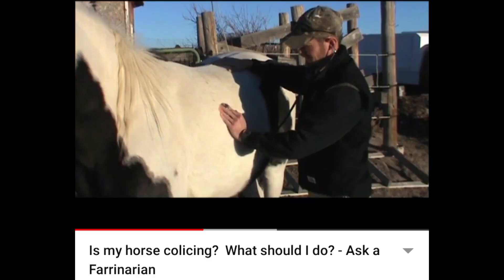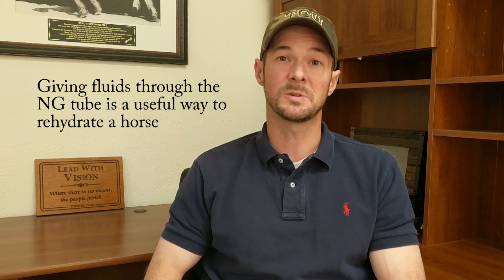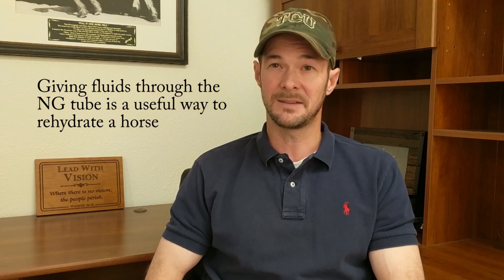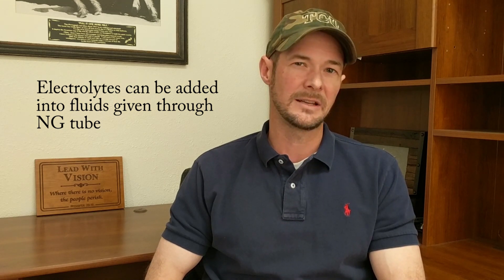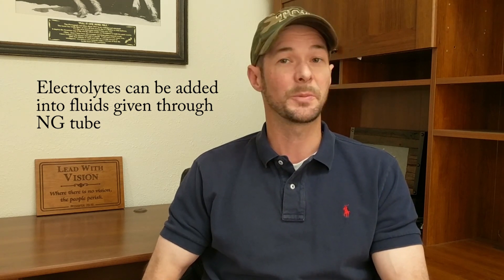What Is Colic In Horses - Part 2 - Ask a Farrinarian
Aggie Vet and Farrier Services, LLC (Brian Eitelman, DVM, CJF, and Emma Davie, DVM) provides mobile equine veterinarian and farrier services as well as mobile livestock veterinary services.  Service area limited primarily to Parker, CO, Franktown, CO, Castle Rock, CO, Sedalia, CO and Larkspur, CO. To learn more, please visit us

In this episode, Dr. Brian explains how to treat and manage colic in horses.

With very few exceptions, every horse needs to be seen by a vet every time it is suspected of colicing.  That’s a big statement, and it is true regardless of your horse experience.  Here’s why: 1) Colics can be very deceiving.  The quiet ones can be critical and the dramatic ones can be relatively minor.  2) Caught and treated early, most colics resolve easily.  One to two visits and they’re back to doing normal horse stuff.  3) It doesn’t take very long to go from simple to complicated and life-threatening.
I know it is super frustrating to pay an emergency bill because your horse was just crampy but 1) there’s a lot of peace of mind that comes from knowing that’s all it is and 2) survival rates drop the longer you wait and the bill gets huge when you have to treat a horse for days because it developed a severe impaction while you were hoping he’d get through his cramps.
  That brings us nicely to how we actually manage colic in horses.  There’s not much secret here - it primarily comes down to hydration and pain management.
Let’s start with hydration.  I’ve talked a lot about it in Part 1 but that’s because it is so important and also why just giving your horse some pain meds usually isn’t enough.  Whether a horse is dehydrated at the beginning or will become so because it doesn’t feel well enough to drink, pretty much every horse needs help staying hydrated.
So, we do that most often by passing a nasogastric tube.  The first step is assessing what is still in the stomach.  When I place an NG tube, I’m hoping that I don’t really get anything back out of the tube because the stomach is empty.  This means that either everything is still getting through OR that the problem is a long way down the pipe and just hasn’t had time to back up into the stomach yet.
An empty stomach means that I can still give fluids orally and that’s optimal.  I can get more volume into a horse faster and keep it there longer than with IV.  A big drink of water can also stimulate intestinal motility like after a big meal, and I can rehydrate impactions better and cheaper than with IV alone.  I will also typically add electrolytes to the water because they’re usually in need of them and the salt component will help encourage them to drink on their own.  I can also add mineral oil.  For me, the oil mostly serves as a marker but it can also be a laxative.  If I can get mineral oil out the back end or even better, manure coated in oil, I know the pipe is at least partially open and moving along.  They can still have plenty of gas and manure past the point of the problem that is still working out its way out - so “oh he farted” or “oh she pooped” doesn’t always mean we’re in the clear.  Also, because I know when we gave the mineral oil, it serves to tell me how fast things are moving through.
However, let’s go back to the first step with the NG tube.  If I get a bunch of rancid fluid or old feed material back out of the tube, that means that nothing is getting past the stomach.  This is a good indicator that we are dealing with a more serious colic, AND I now have to rely on IV fluids because adding anything into the stomach will just make it worse.  IV fluids are a great tool but they are expensive, slow, and need to be given in a hospital to be done sufficiently.
 How your horse responds to pain meds is also very helpful in determining how serious the situation is.  It is a great sign when your horse goes from dramatic rolling to wanting to graze 10-15 minutes after I give them IV banamine.  The minor colics tend to feel dramatically better with pain meds.  The severe colics are compromised enough that they either can’t process the drugs correctly or are in more pain than the drugs can control.
  The good news is that most colics can be managed right there on the farm and with prompt and appropriate treatment, most will do just fine.  Short-term management again typically involves pain management to keep them from hurting themselves, enough water to get them hydrated and keep them that way, and trying to make sure that they feel good enough to drink on their own.  If they’ll drink on their own, most horses are in the clear.  Long-term management involves looking at the lifestyle and habits of you and your horse to see if there is a way to prevent this situation in the future.
That brings us to the end of Part 2.  I hope you’re now experts in colic.  If you learned something, please share it and help others, too.